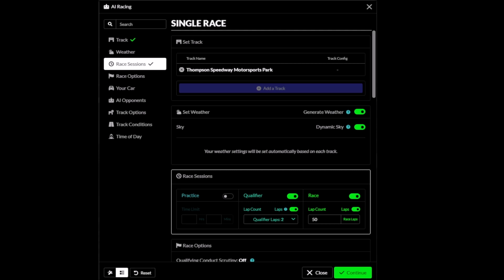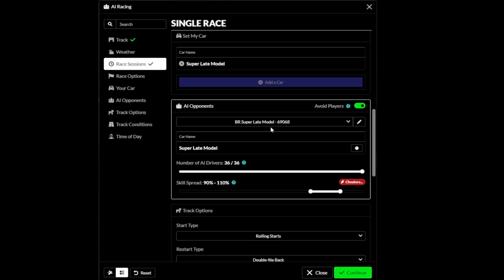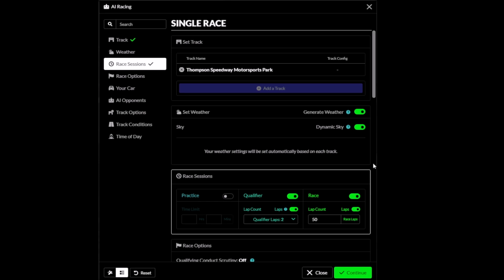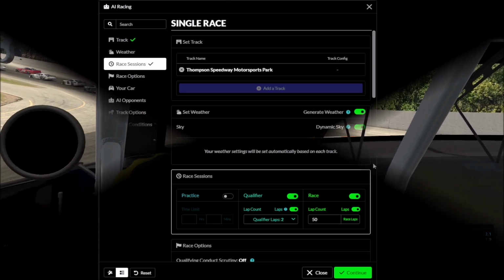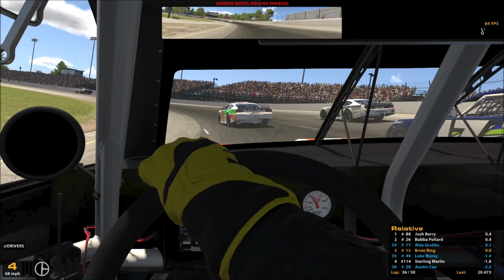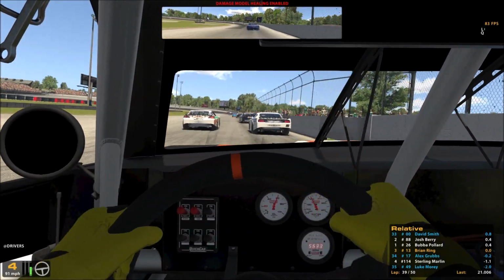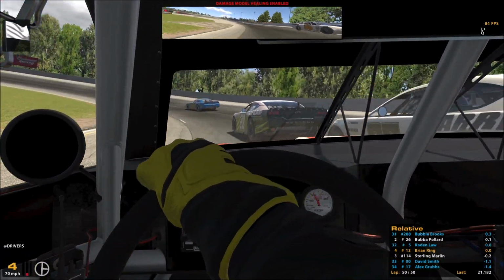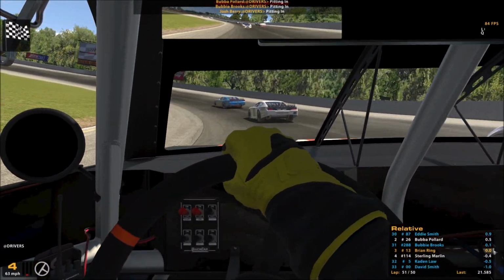Super Late Model at Thompson Speedway - iRacing Against the AI (2021 Season 4 Update)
Today's iRacing gameplay features a 50 lap race in the Super Late Model at Thompson Speedway against the AI. THompson is a great race track for the Super Late Models with a couple grooves so let's see how the AI perform.

For channel updates be sure to join our Knee Pit Gaming Discord.